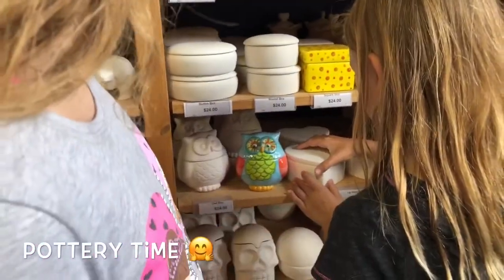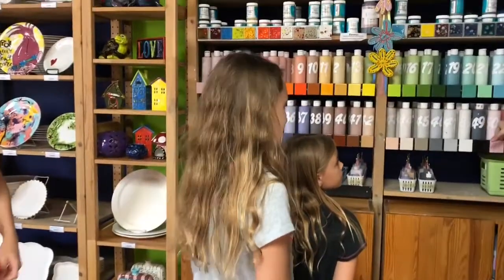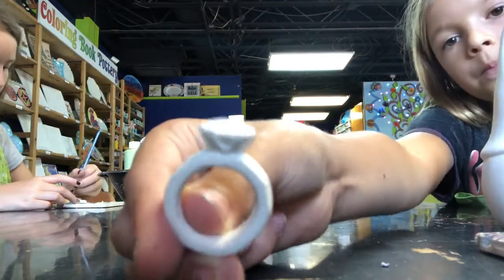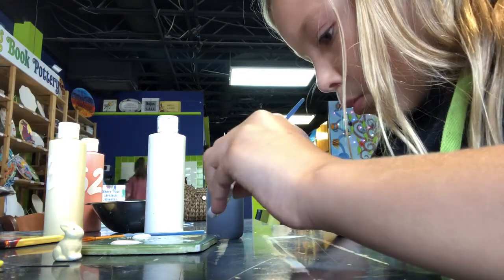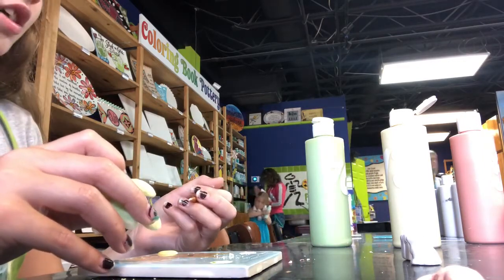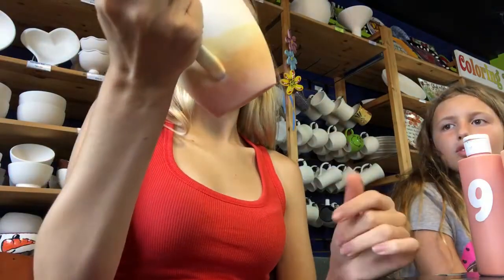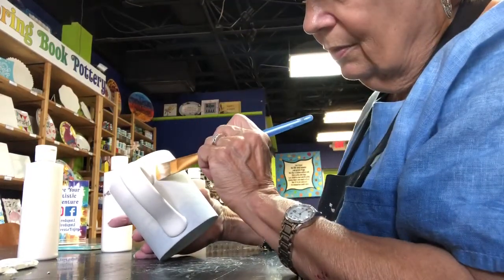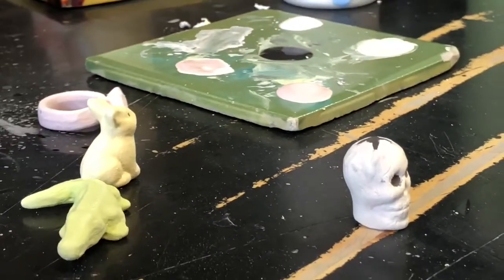PAINT&POTTERY INSIDE A POTTERY PAINTING PLACE